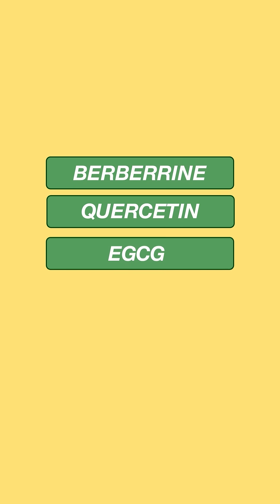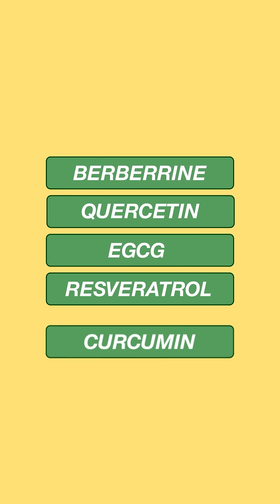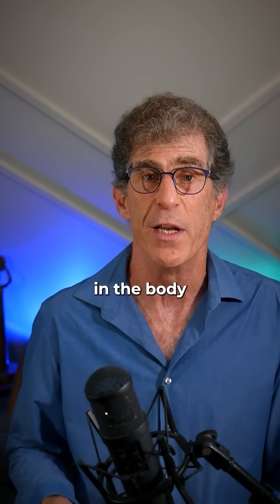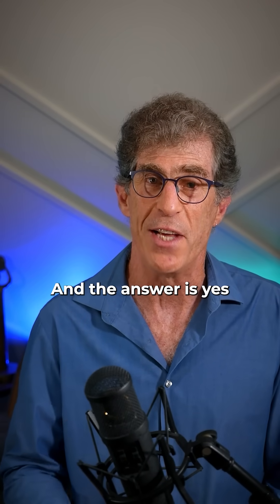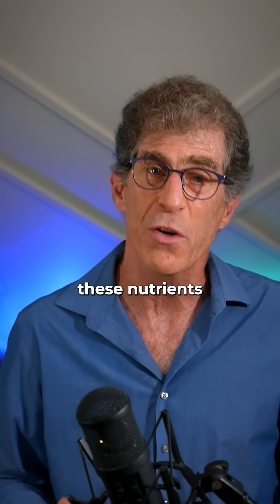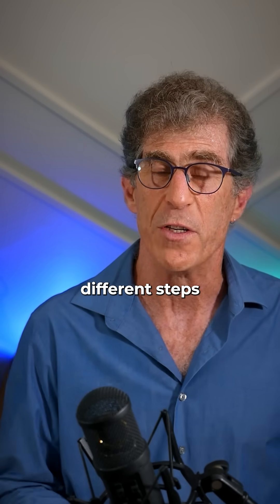Gut Health Supplements That Fight Inflammation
When it comes to gut health supplements, a few key phytonutrients stand out. Berberine, EGCG, resveratrol, curcumin, and quercetin work at multiple levels, improving the microbiome, supporting immune balance, and activating DNA pathways that lower inflammation.

In this video, I break down how each of these compounds works, why they’re so powerful, and how to incorporate them into your gut health plan for long-term benefits

👉 Take my free Functional Health Assessment and get personalized insights in just a few minutes!

Looking for high-quality supplements you can actually trust?
I’ve personally vetted every product on this Fullscript list—based on decades of clinical experience. These are the exact supplements I use with my patients and in my own life.

Each one comes with guidance on why I chose it and how to use it effectively.

gut health supplements
best gut health supplements
how to heal your gut
top gut health supplements